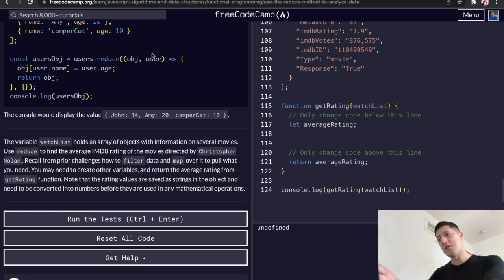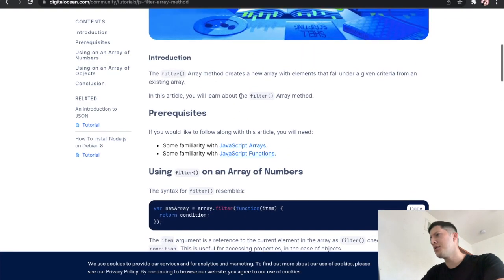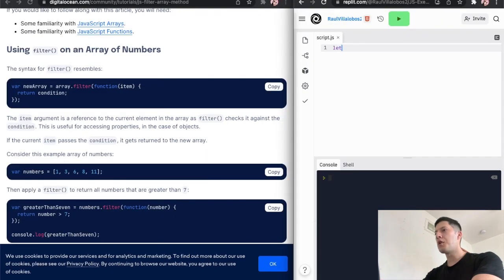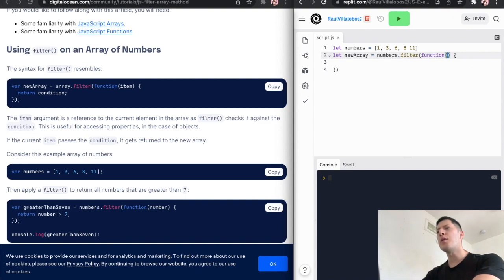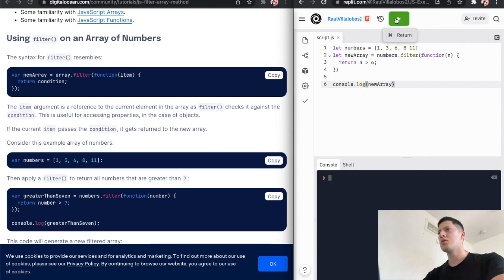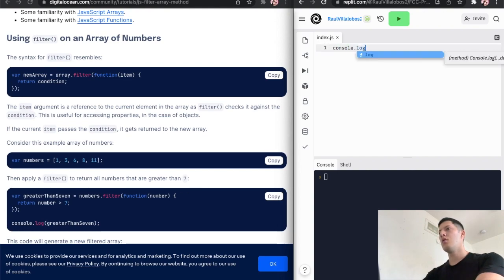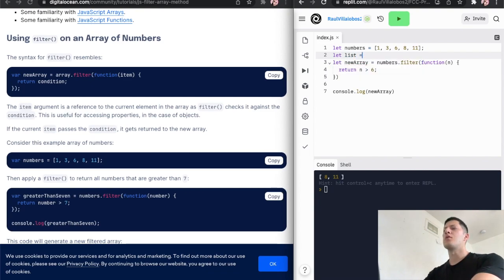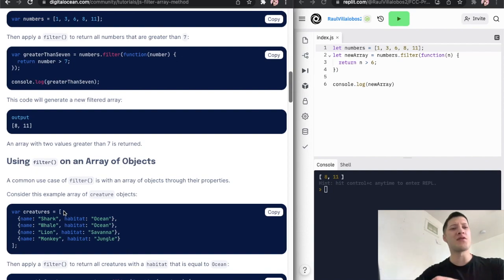Javascript Old Exercises